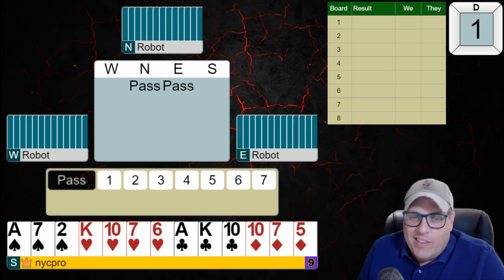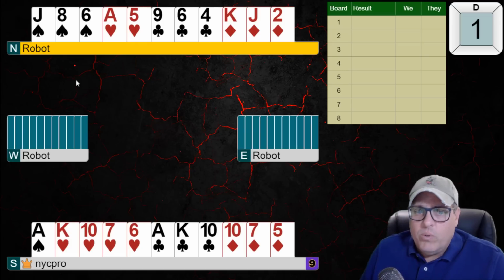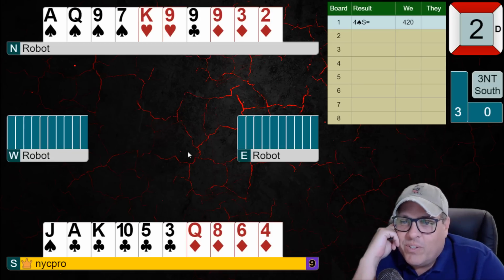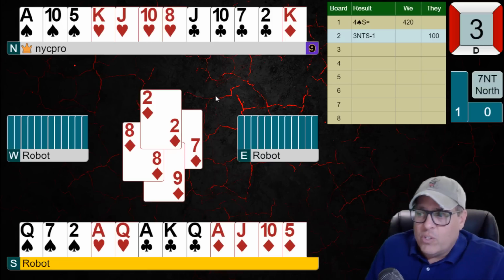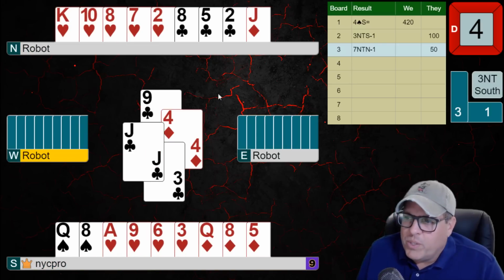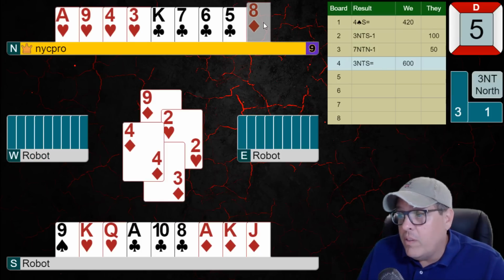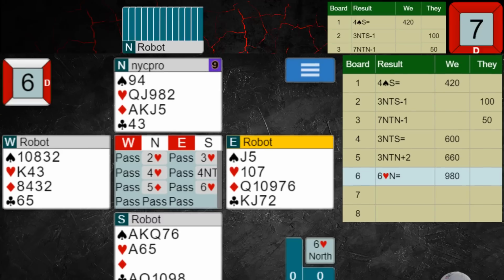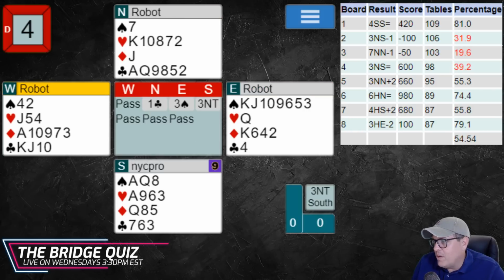ROB'S WEEKEND GAME (5/27/23)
SIGN UP AND PLAY ALONG;